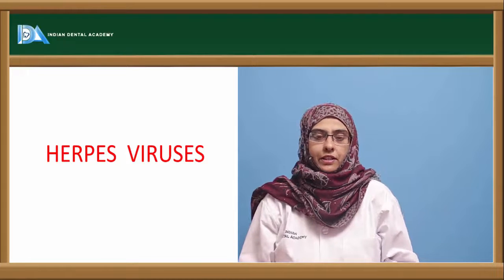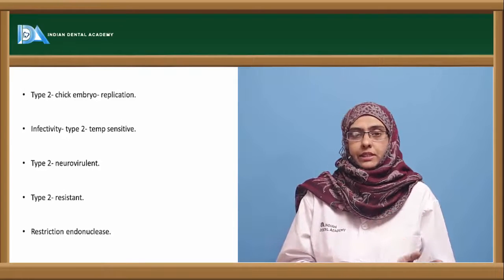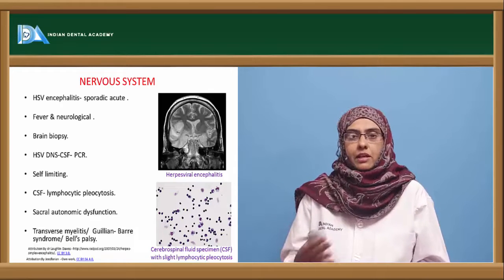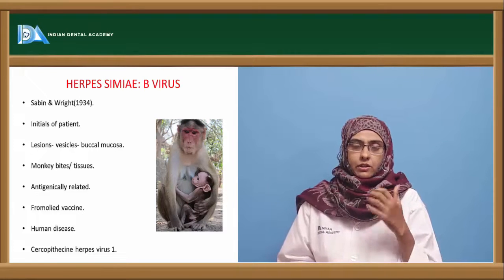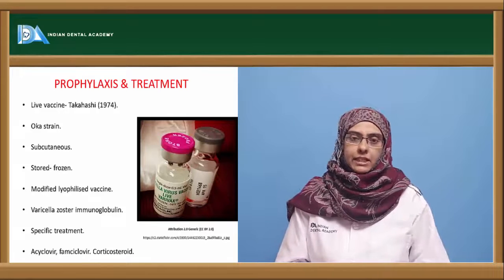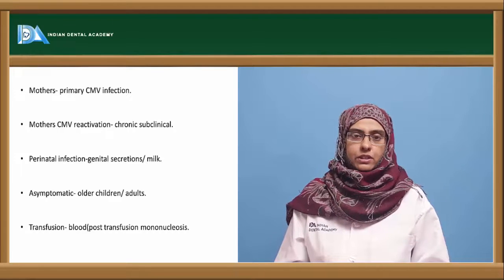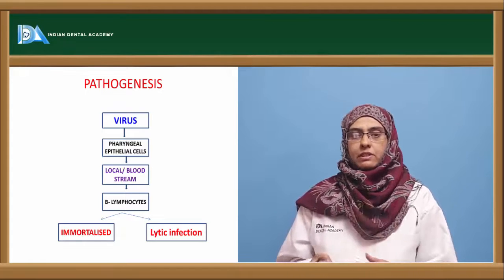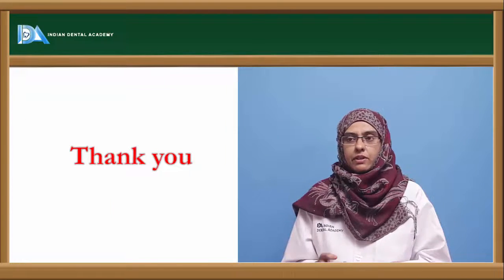Herpes virus | Microbiology | Indian Dental Academy